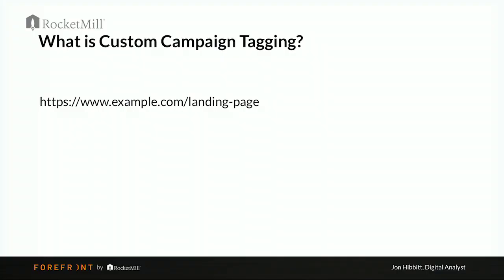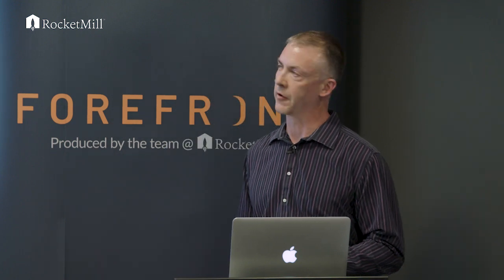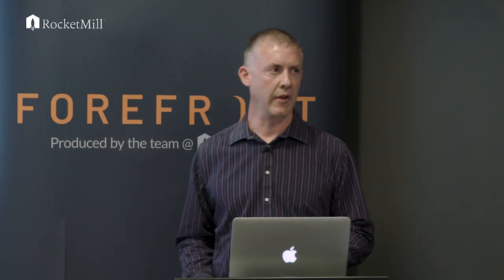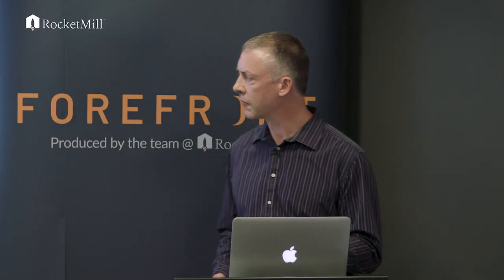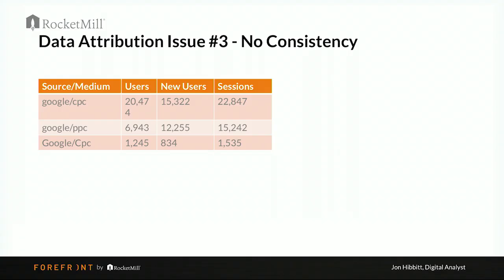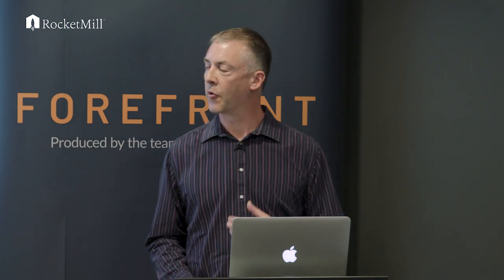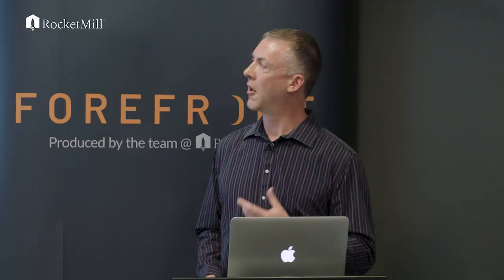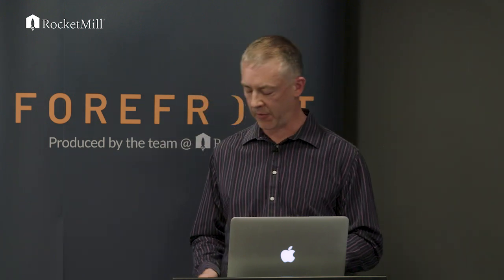How Custom Campaign Tagging Destroys Data Attribution | Jon Hibbitt | RocketMill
Digital Analyst, Jon Hibbitt explains why custom campaign tagging can destroy your data attribution and how you can resolve that.